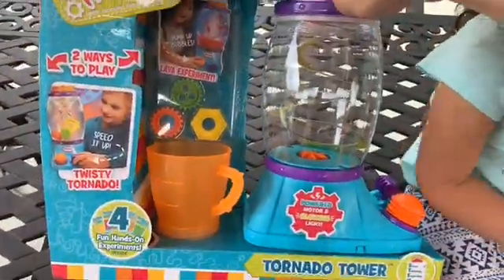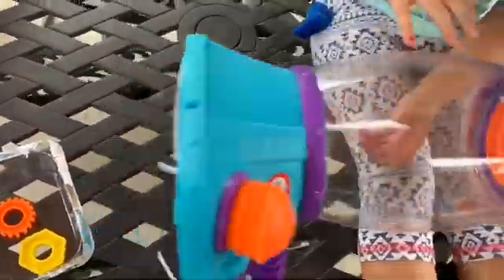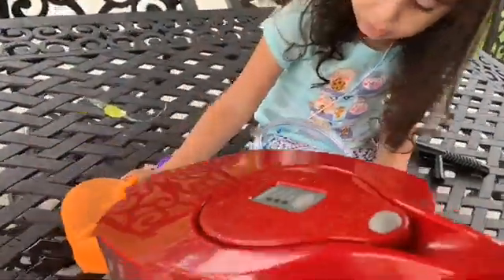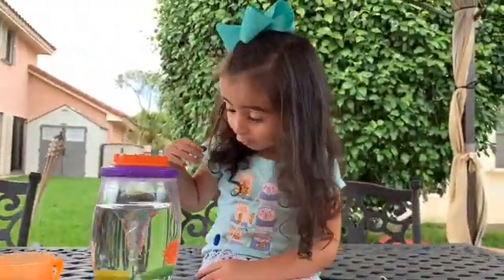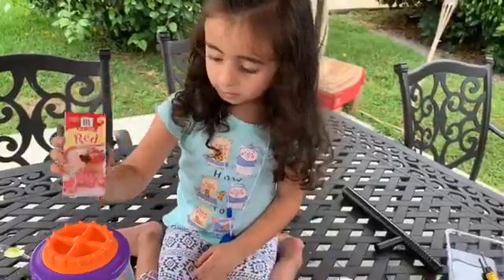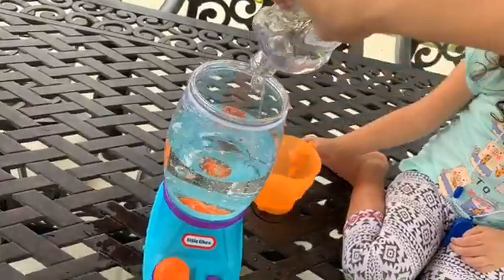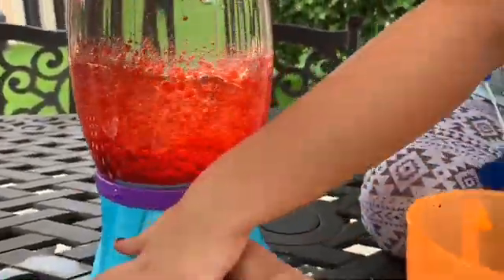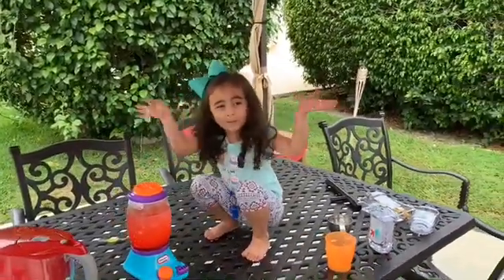STEM Jr. TORNADO TOWER by LITTLE TIKES!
I made the coolest tornado!! I also made a lava lamp!!
Little Tikes Stem Jr. Tornado Tower ToyStir up the fun with the tornado tower! Two ways to play - create a twisty tornado or mix up a lava experiment and see the magic of science come to life!

Tornado Tower Blender Fun!!
Unboxed! | Stem Jr. By Little Tikes | Episode 2: Tornado Tower & Builder Bot | Stem Toys For Kids